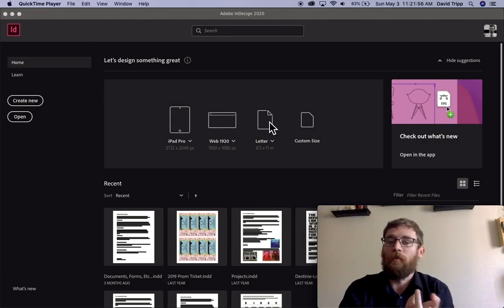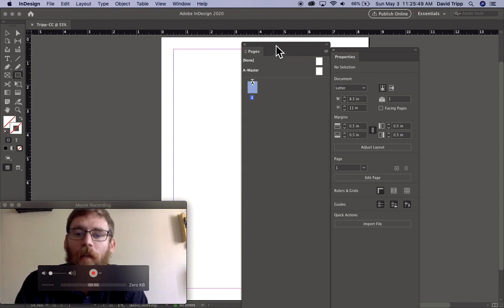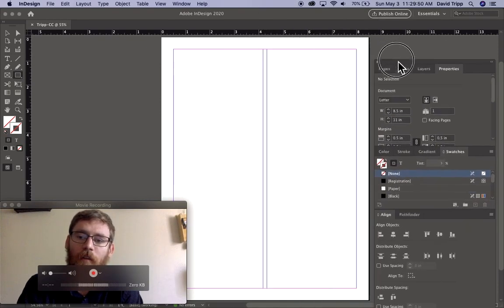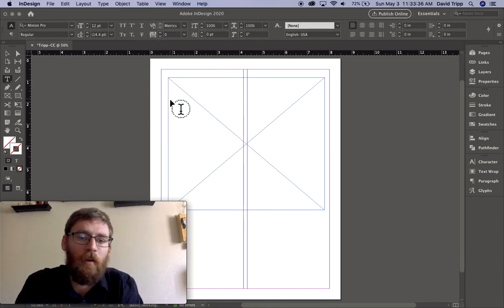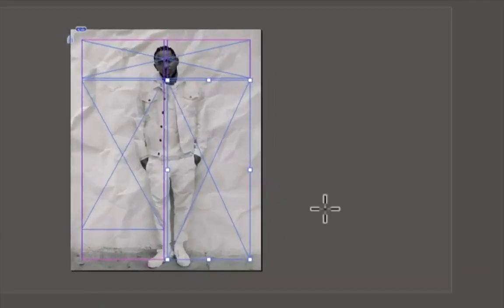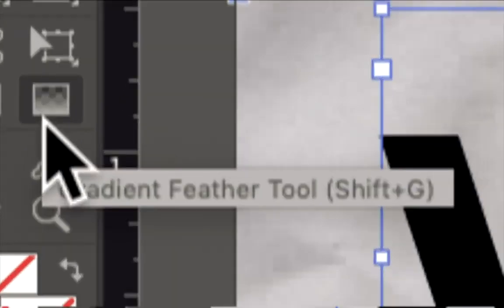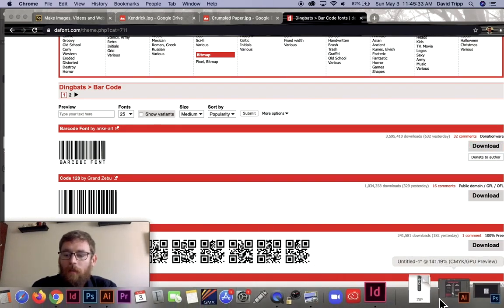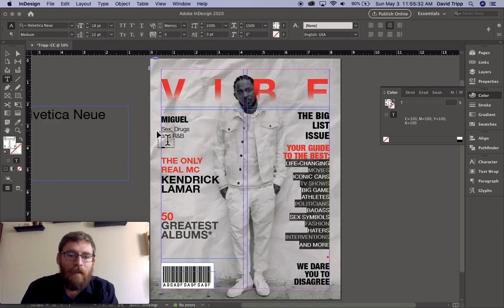Magazine Cover | InDesign